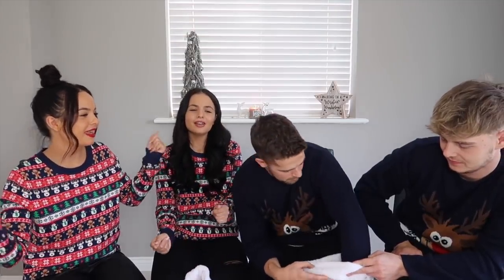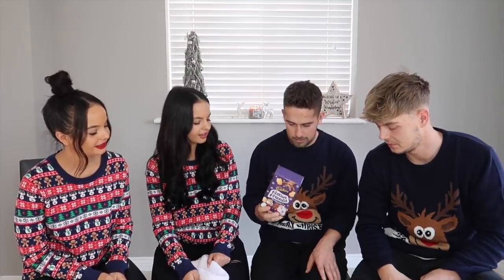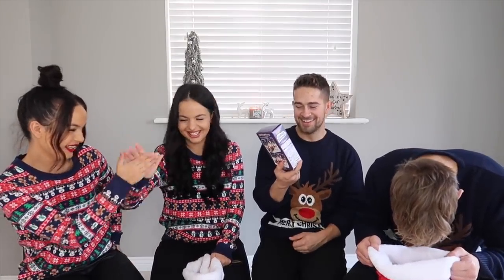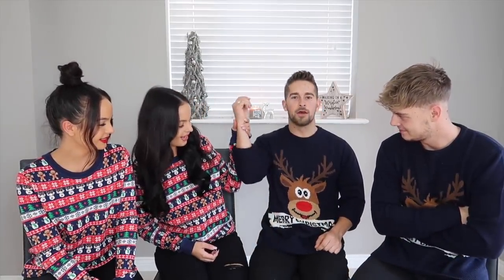£20 STOCKING FILLERS FROM B&M CHALLENGE - AYSE AND ZELIHA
Today is the first video for CHRISTMAS!
We took a trip to B&M and picked out all the best stocking fillers we could find. I think we all did pretty well, don't you think?